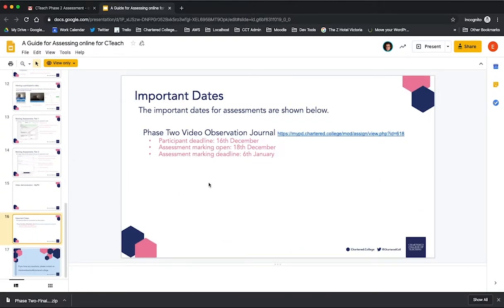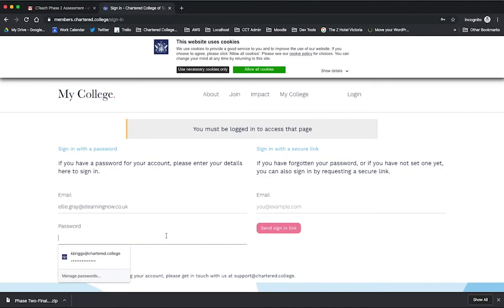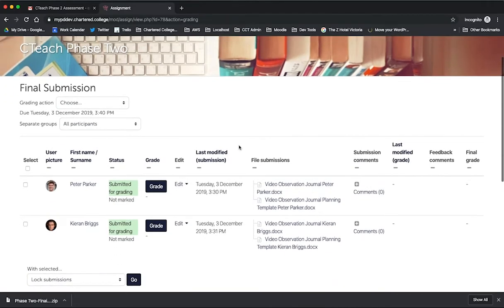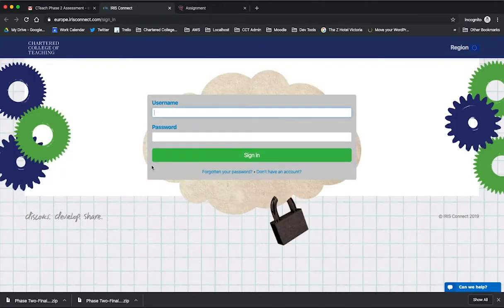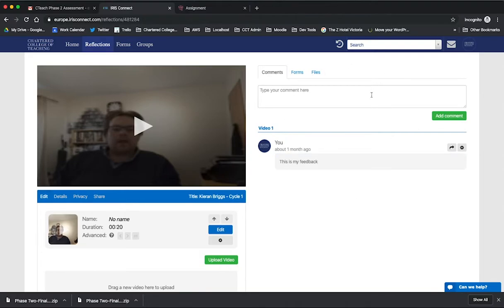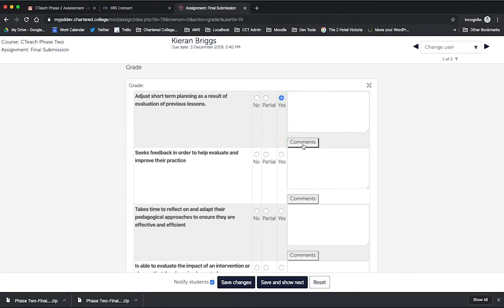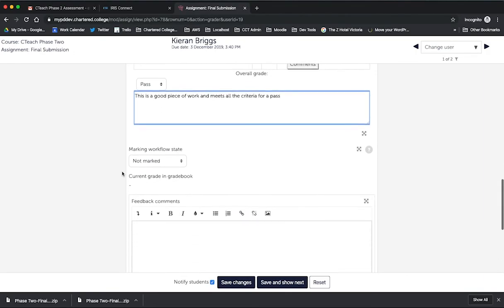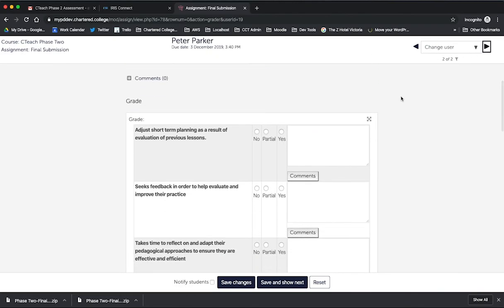Assessing Through MyPD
How to assess using MyPD for the CTeach Programme